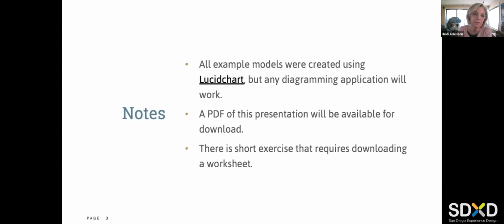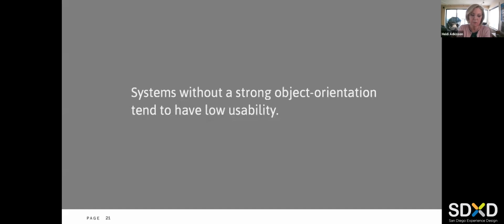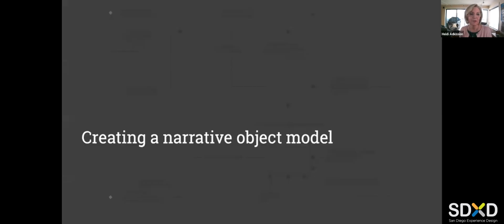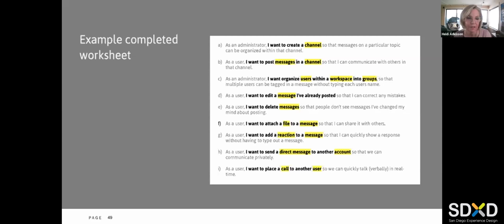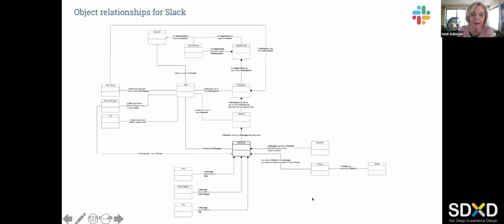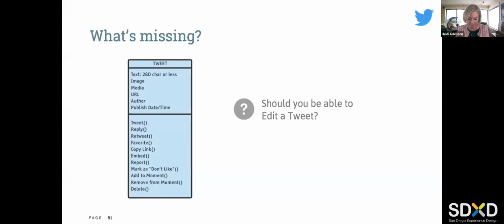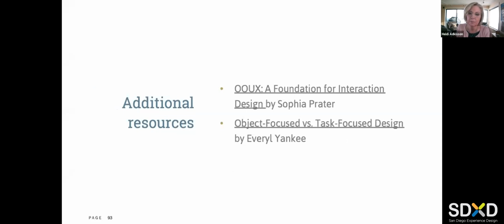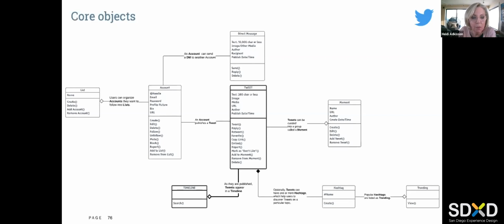Object Modeling For Designers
The Boulder UI/UX Group has partnered with the San Diego Experience Design Professionals Network (SDXD) for their upcoming event on July 29th.

Join SDXD in welcoming Heidi Adkisson, Partner and Principal UX Designer at Blink UX, for a digital version of her Object Modeling workshop first delivered at the Convey UX conference in Seattle earlier this year.

An object model depicts a system as a set of objects, actions, and relationships, providing a structural perspective. This perspective is likely less familiar to designers than the task perspective (as reflected in storyboards, journey maps, user stories) but is no less valuable. The structural perspective forces thinking outside of current solutions and has a natural affinity with higher-level constructs in a design system. It also provides the foundation for an effective and consistent system vocabulary.

Attendees will learn how to create a Narrative Object Model—an accessible approach to modeling that uses plain-English descriptions for objects and their relationships.

Heidi Adkisson is Partner and Principal UX Designer at Blink UX. She has been leading complex projects since Blink's inception in 2000, delivering strategy and design for a wide range of clients including NASA, Amazon AWS, Unisys, GE Power Systems, John Deere, JB Hunt, and First American Title.

💼 AGENDA
6pm – 6:10pm PDT: Welcome and opening statements
6:10pm – 7:10pm: Presentation by Heidi Adkisson
7:10pm – 7:30pm: Q&A
7:30pm – 8pm: Optional networking

(The Zoom registration link will be visible once you RSVP for this event.)

⚡️ POWERED BY BLINK UX
Blink is a user experience research and design firm with studios in Austin, Boston, San Diego, San Francisco, and Seattle. For two decades, Blink has partnered with industry-leading companies to solve the world’s toughest problems.

🎉 PRESENTED BY SDXD
SDXD is here to enrich the San Diego experience design community. Most members are UX research and design practitioners but we have a broad perspective. You do not have to be an XD professional to attend. Come learn with us and you’ll leave ready to apply new knowledge the next day!